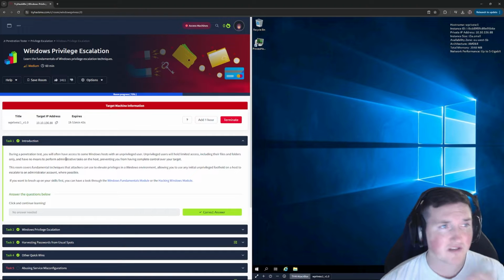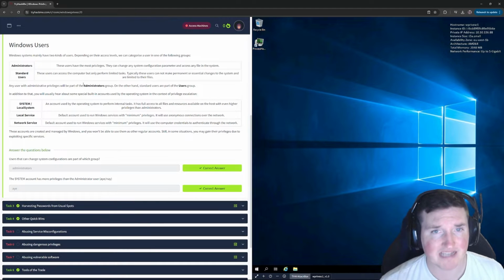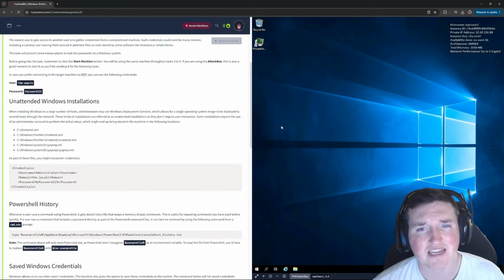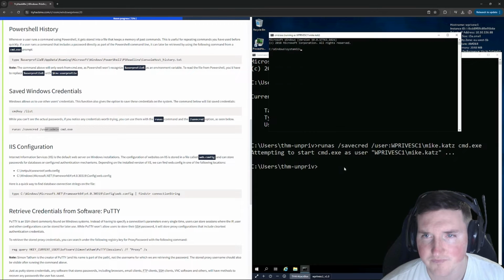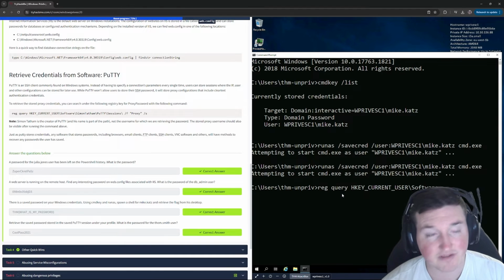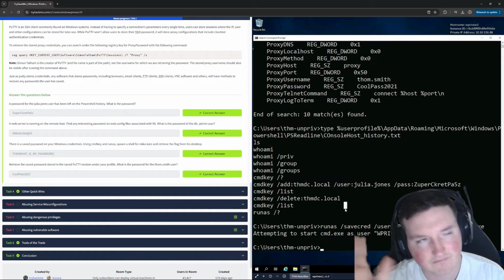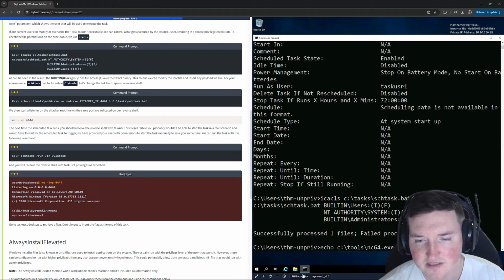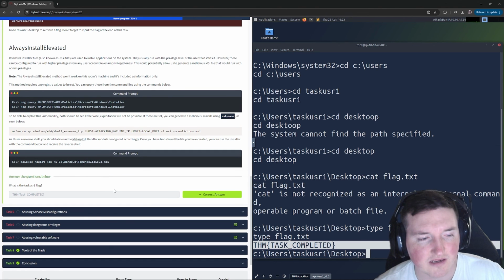Try Hack Me : Windows Privilege Escalation Part 1.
This is our continuation series of Junior pentesting learning path on tryhackme.com.  We are exploiting! Lets have some fun! This is the longest of our series so far and covers in depth about windows privelage escalation!